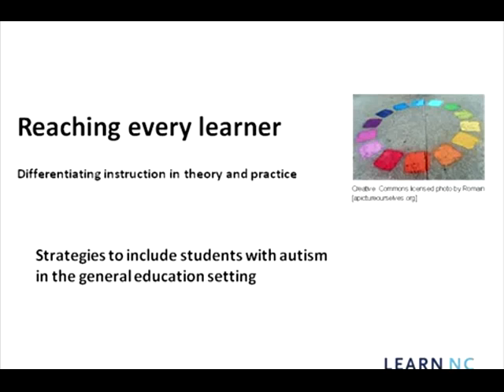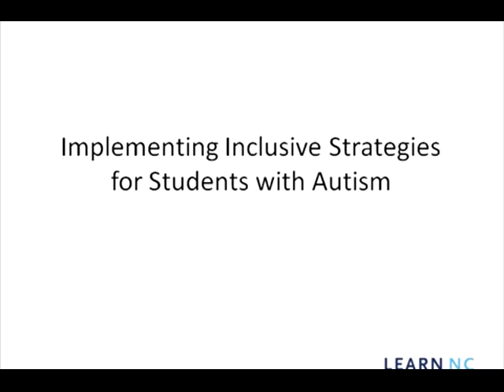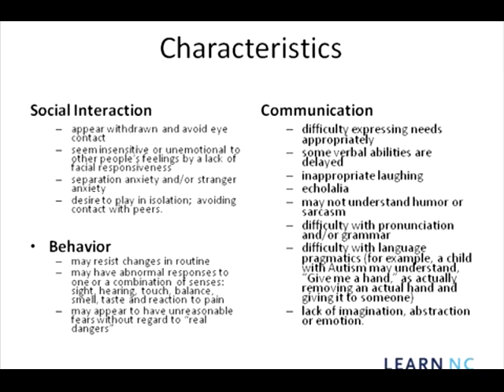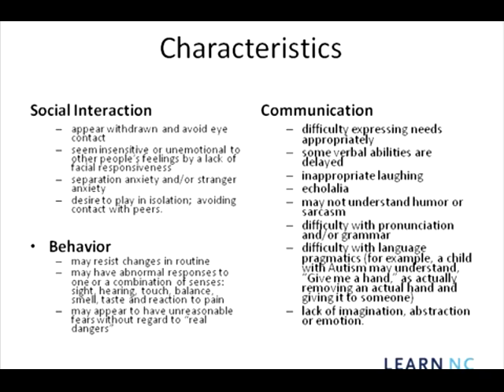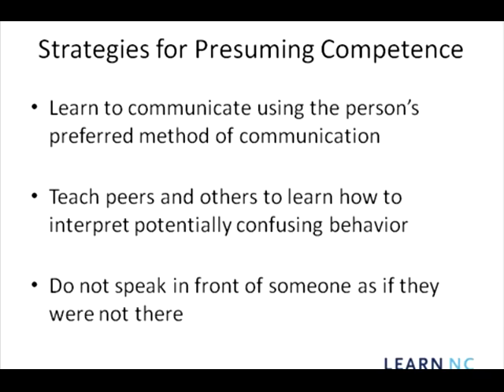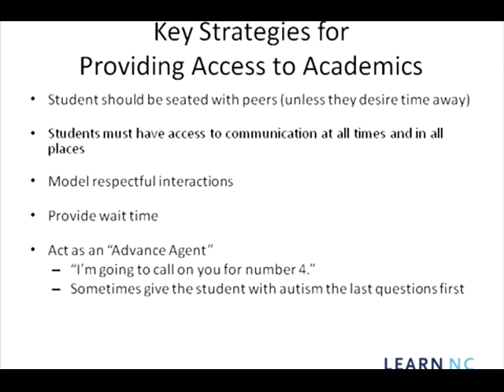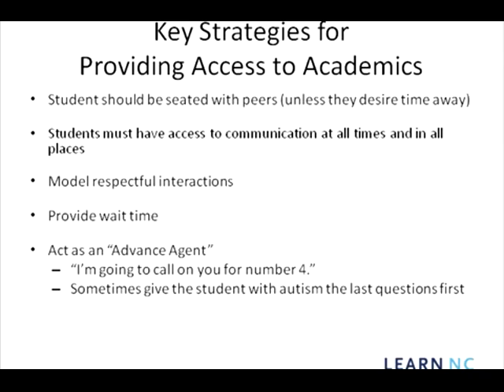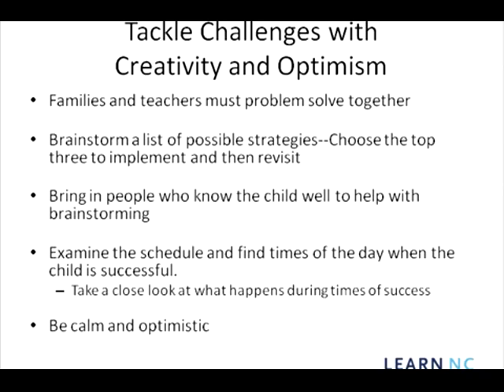LEARN NC Web conference archive: Inclusion strategies for students with autism spectrum disorders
Archive of the web conference "Inclusion Strategies for Students with Autism Spectrum Disorders," which took place Feb. 7, 2011.